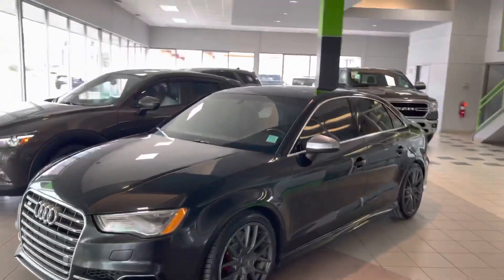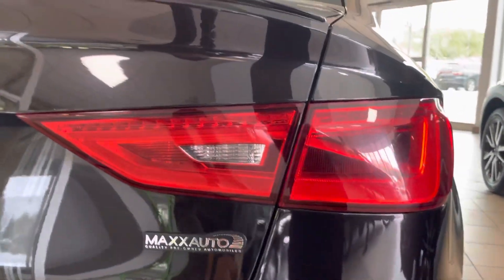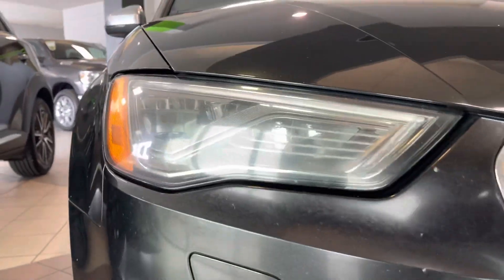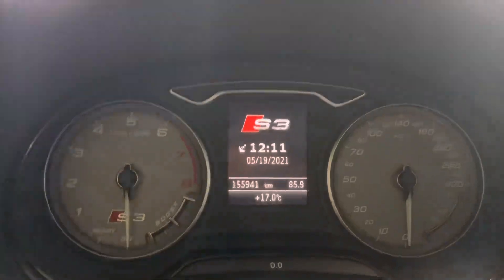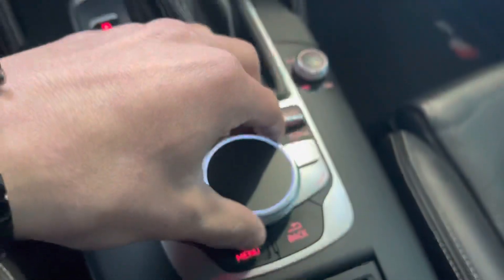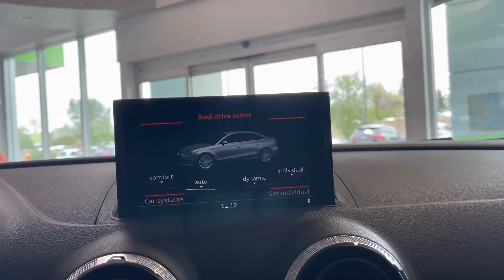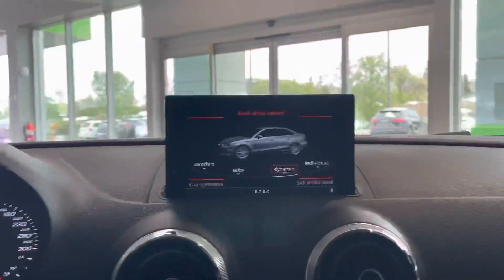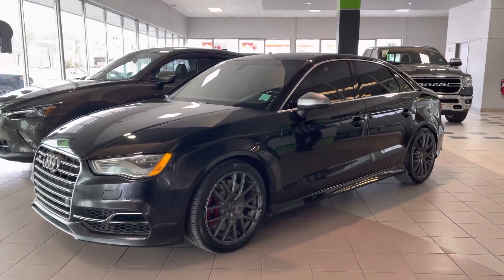2016 Audi S3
2.0L TFSI 4-Cylinder Engine | 292 HP | 6-Speed Automatic Transmission | Leather | Heated Seats | Power Sunroof | Navigation | Advanced Park System | Bang & Olufsen Audio | Audi Side Assist
The Audi S3. The sports sedan that places the power and performance of the legendary S series well within reach. Here, your turbocharged 2.0-litre TFSI engine serves up 292 hp to the quattro all-wheel drive system, all under the guidance of the 6-speed S tronic dual-clutch transmission.
Maxx Auto is St. Alberts newest and only quality pre-owned dealership. With over 350+ vehicles available in our dealer group, we are certain we can find the right vehicle to fit all your automotive needs!